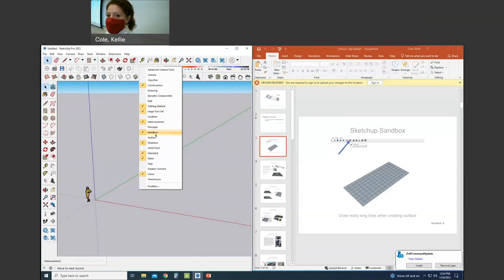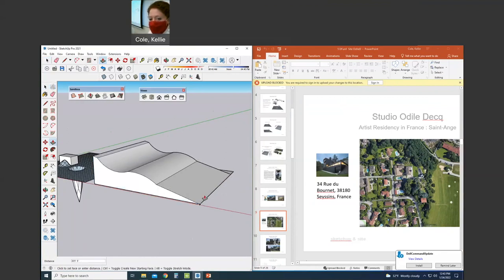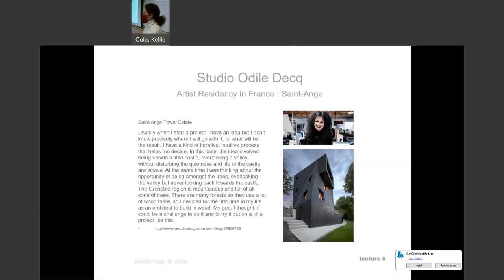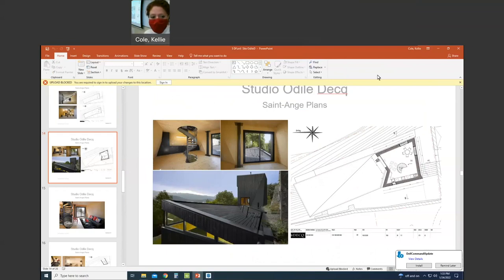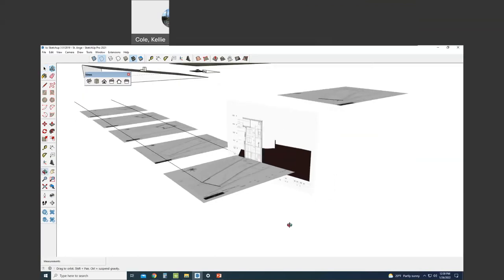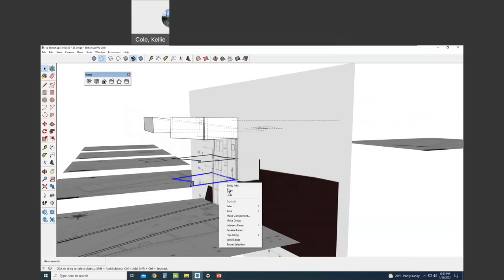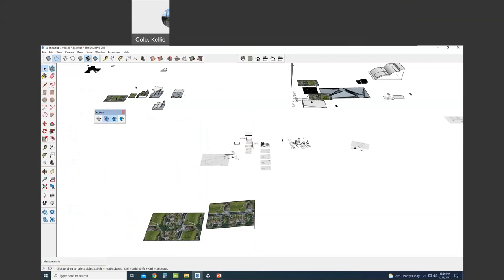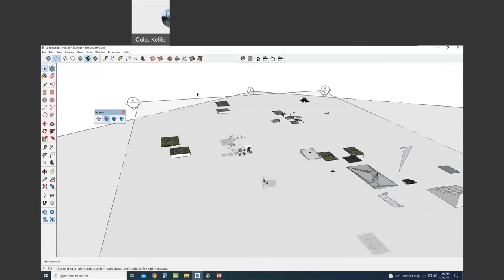Lecture 5 - Odile Decq SketchUp Site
Learn how to build a site in SketchUp using Sandbox tools or simple elevation building skills. Paint an image of a site on the topography and create a building by Odile Decq for the site.